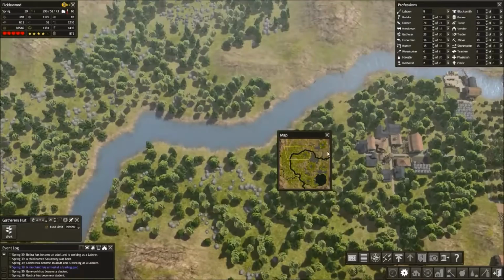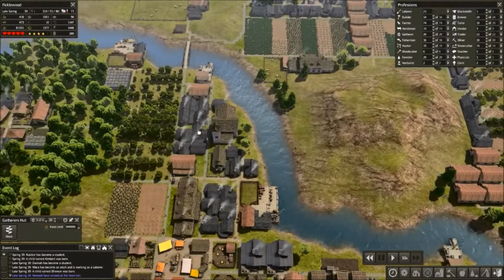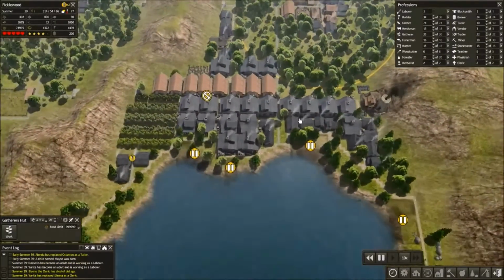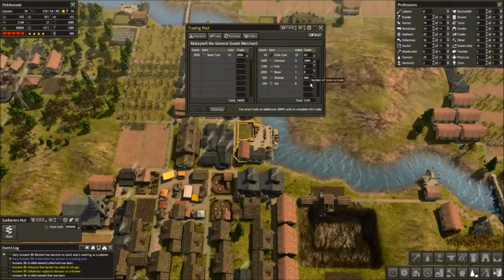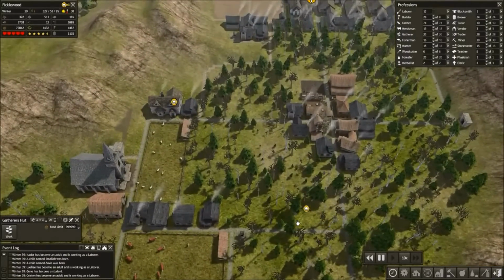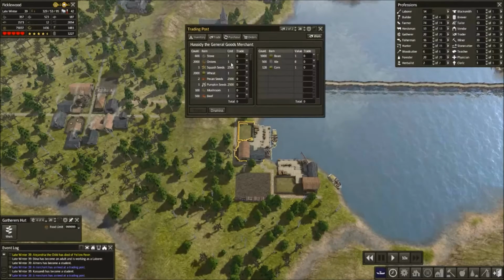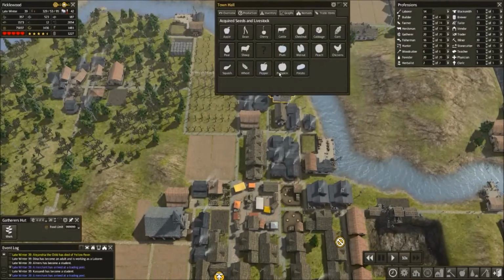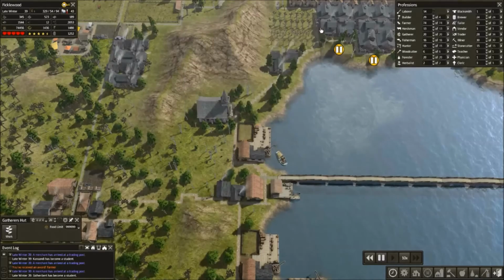Banished Strategy & Tactics 30: Mellow Yellow (Fever)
Ficklewood is stricken with yellow fever, and there is only one doctor in the house! Will the town survive?

Map Seed:
Seed: 10221982
Size: Medium
Type: Valley